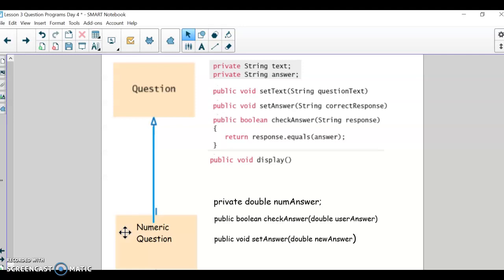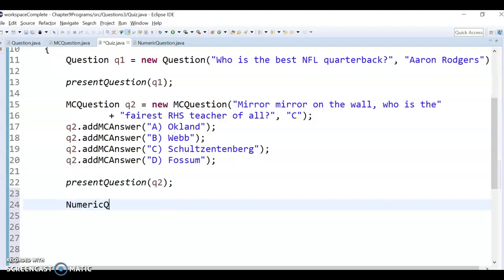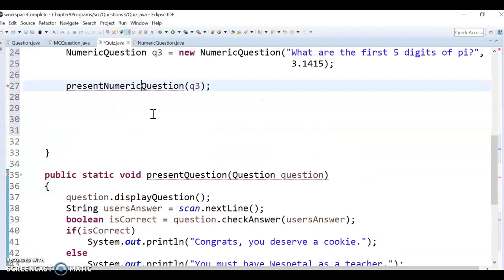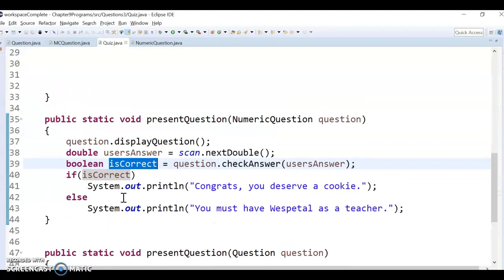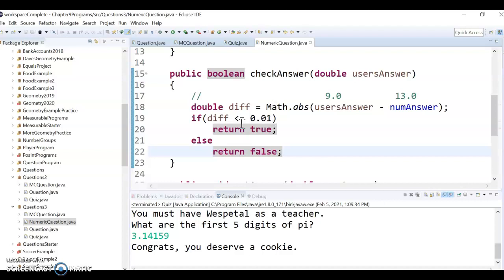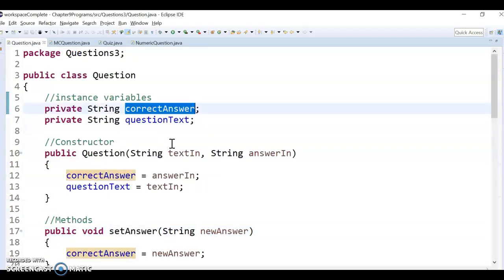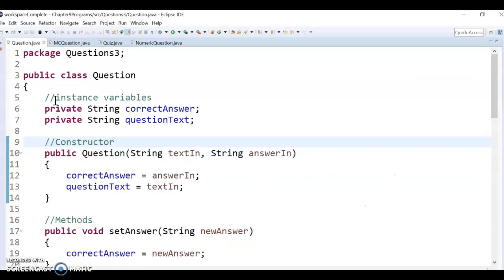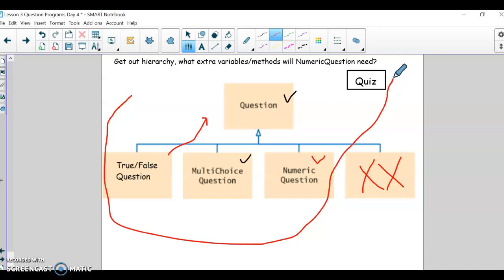Questions Program day 3 part 2